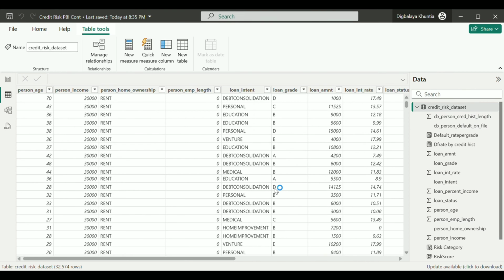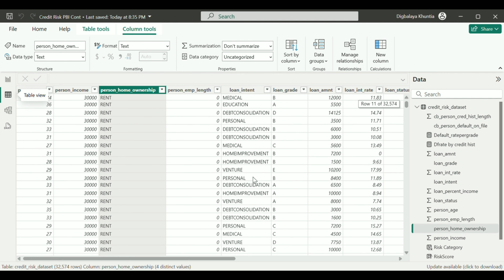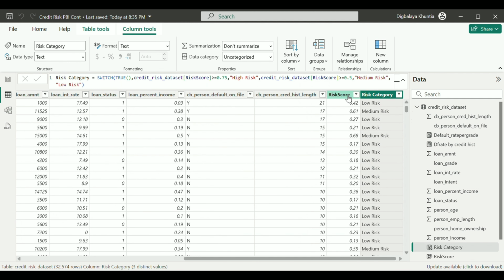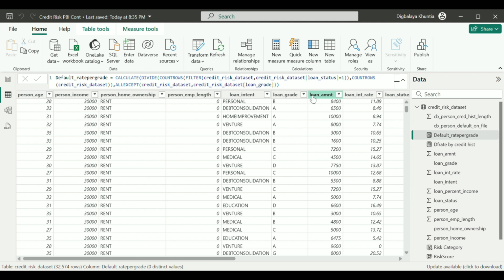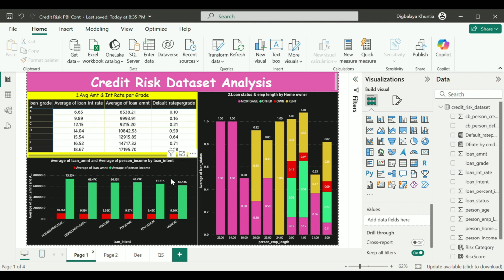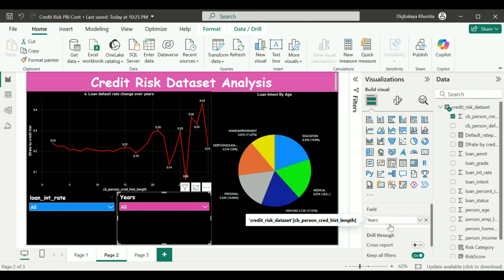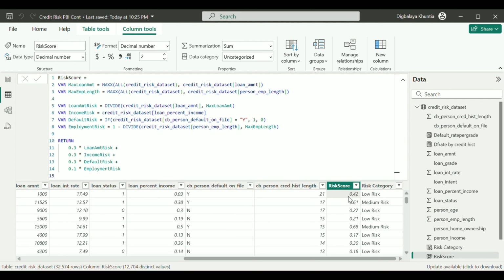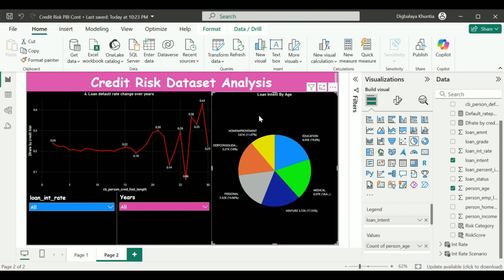Credit Risk Analysis in Power BI | Complete Dashboard Project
🚀 Credit Risk Analysis in Power BI – Full Project Dashboard
Welcome to this Power BI project where we analyze a credit risk dataset with 32,000+ loan applications! 📊

In this video, we break down the credit scoring process using key financial indicators such as:

💰 Loan Amount vs. Income

🏡 Home Ownership & Loan Intent

📉 Default History & Credit Length

📈 Risk Score Calculation using DAX

✅ Key Highlights:

Data cleaning in Power Query

Segmenting borrowers by loan grade & intent

Using What-if Parameters for interest rate scenarios

Calculating risk scores and visualizing default trends

🧠 Tools used:

Power Query (Data Cleaning)

DAX Measures & Columns

Slicers, Bar Charts, and Filters

What-If Analysis in Power BI

📌 Perfect for:

Data Analyst Portfolio Projects

Credit Scoring / Finance domain learners

Power BI beginners & intermediate users

📥 Need the dataset or PBIX file? Let me know!